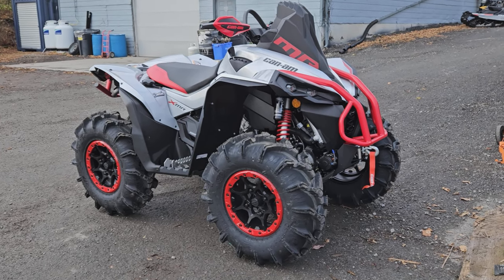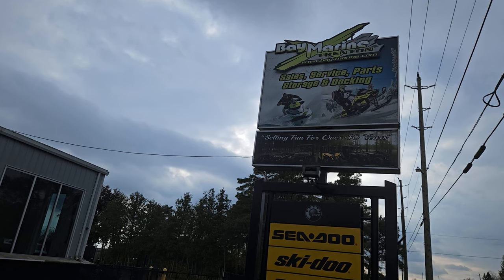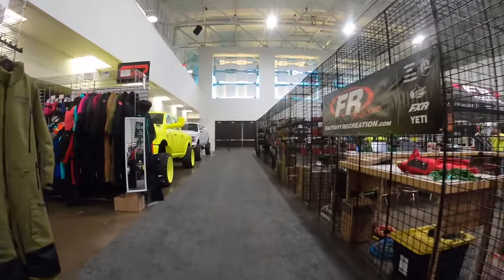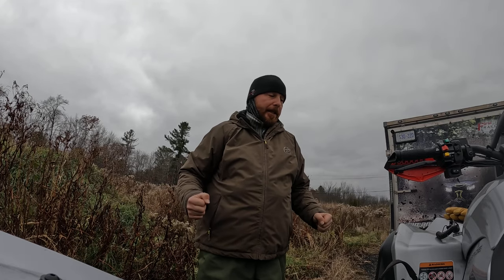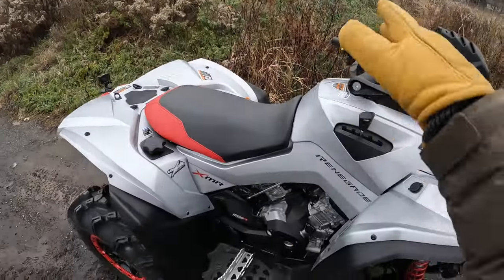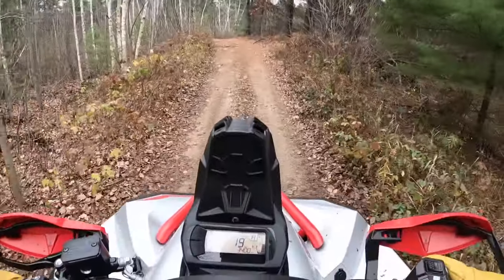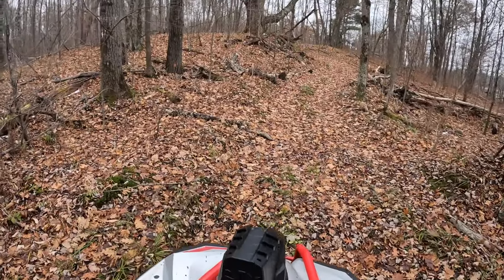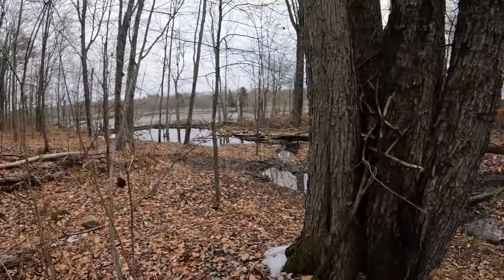Picking Up The New 2024 Can-Am Renegade X-MR 1000r (Break-in Rip)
On this episode of ehTV, We are off to Bay Marine in Trenton Ontario to pickup this years new 2024 Can-Am Renegade Xmr1000r. Then we join our friends at Bay Marine for the 2023 International Powersports show in Toronto. Followed by a break in rip with our good friend Spaz on his 850 Outlander X-mr. Tune in to hear our first impressions of the new Intelligent Engine Breaking feature on the new Rene, Along with BRP's new integrated heated grips. Cheers folks